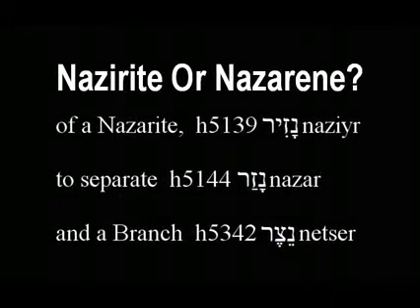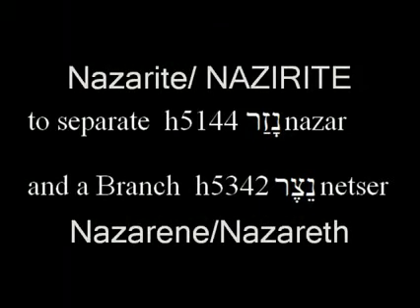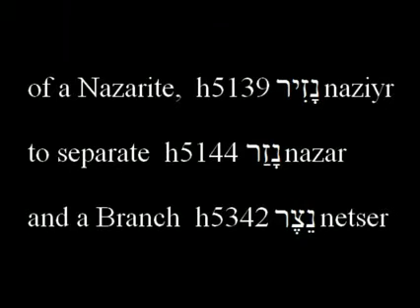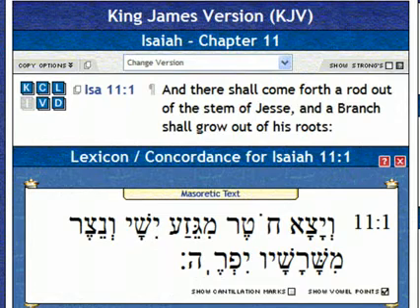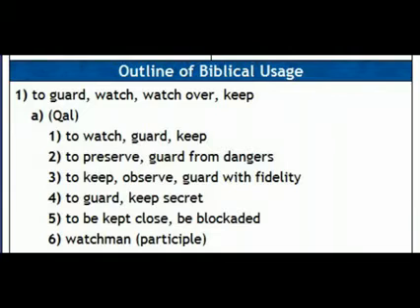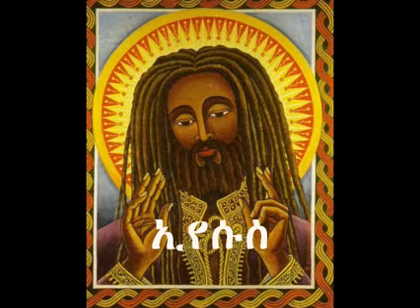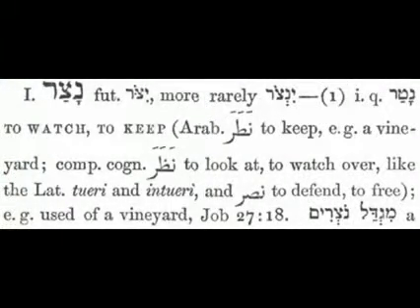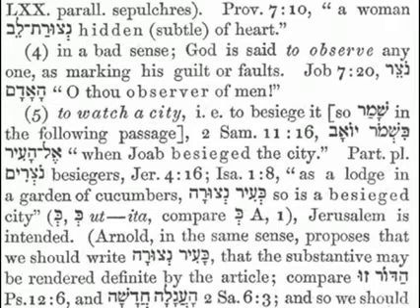Part 3 | JESUS CHRIST - A NAZIRITE Or A NAZARENE? | The BRANCH - Osiris Connection? | RASTAFARI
Part 3 | JESUS CHRIST - A NAZIRITE Or A NAZARENE? | The BRANCH - Osiris Connection? | RASTAFARI - A Ethiopian New Millennium Message To Faith-Based Rastafarians & so-called Rasta "Dreads" -- taken from the Ras Iadonis Tafari lectures & essays | So-Called "Black Hebrews" In The West Are FALASHAS And Falashim! This Is The Half Of Our Story Or History That Has Been Suppressed For More Than 400 Years... Until Now!!!
Give Thanks! Books, Educational & Homeschooling Materials Available Online Members & LOJ Bloggers Log-in ETHIOPIAN-HEBREW DIASPORA BLOG

NAZIRITE NAZARENE Branch Israelite Osiris Ausar ASR dreadlocks Ras Tafari Jesus Christ Iyesus Kristos Egypt Amharic Messiah Nazareth nazret vow nazarite Yahoshuwa yeshuwa YHWH Hebrew Massoretic Torah Holy Bible numbers Judaism Judaic Ethiopic GEEZ Orit locks dreads natty bongo bingi Message Rastafarians rastas ras iadonis tafari Lion Tribe Judah Haile Selassie Abba Keddus Ethiopian Orthodox Tewahedo church christianity communalism documentary conspiracy discussion warfare commentary religion spirituality